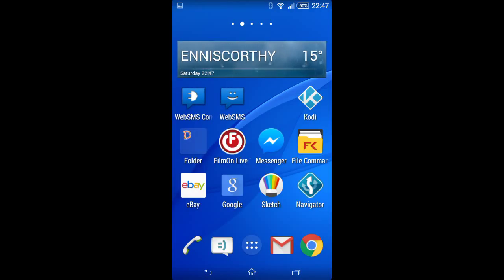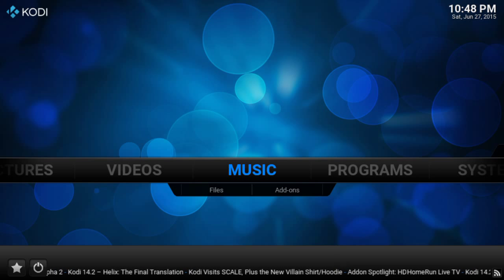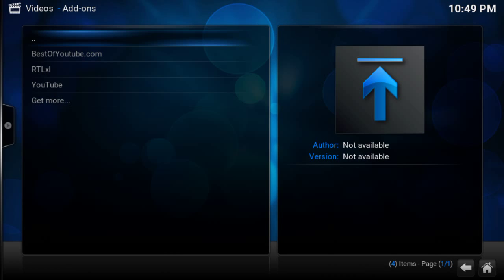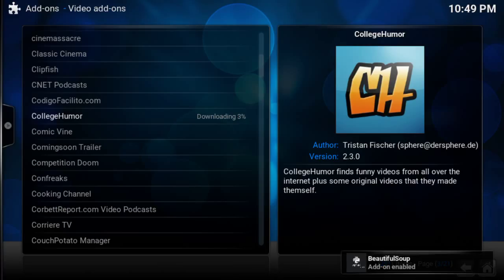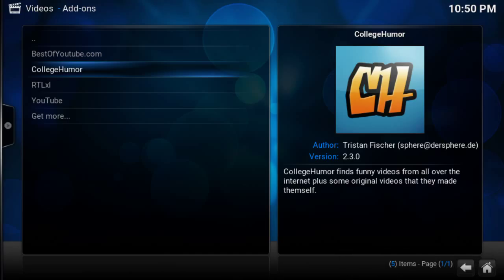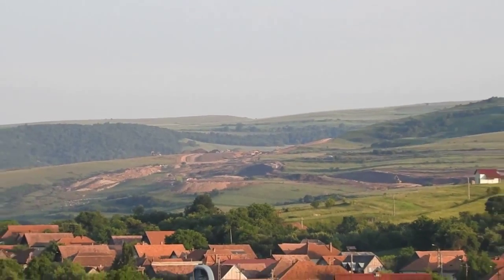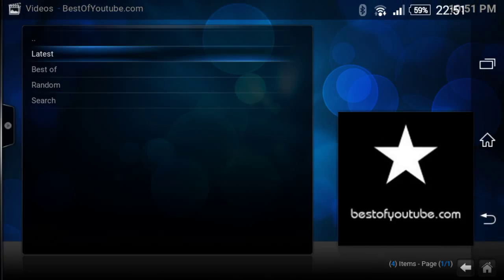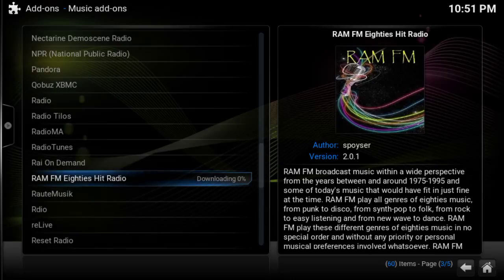Kodi Android App Review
Kodi Android App Review. Kodi is a great media streaming program but this app is just a shrunken version of the pc version. They really need a proper mobile version of the software.